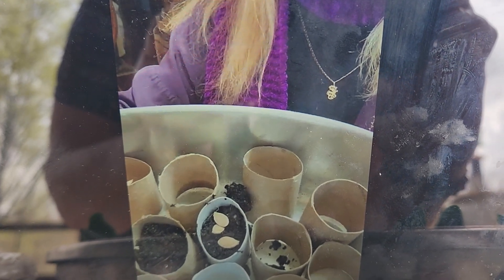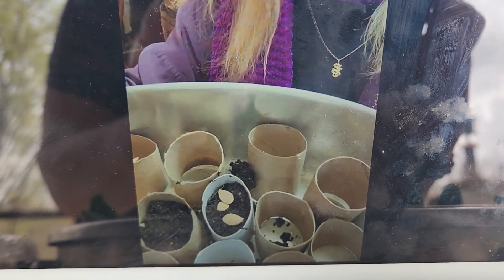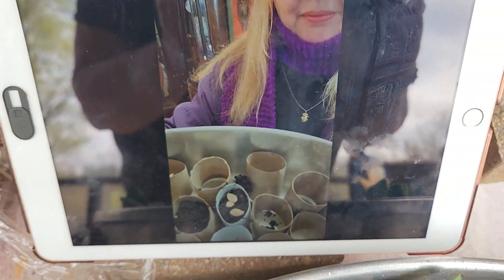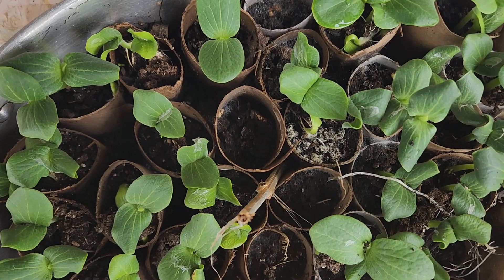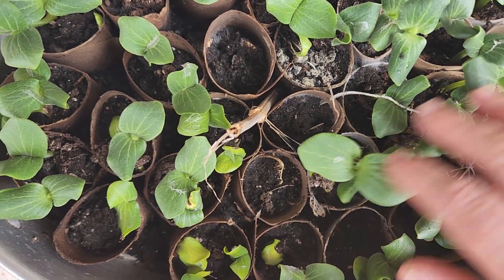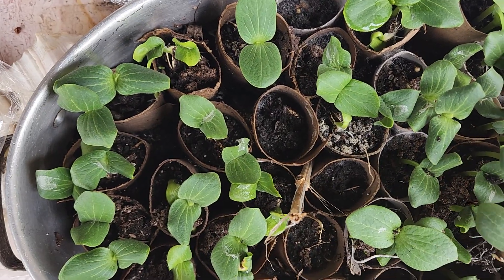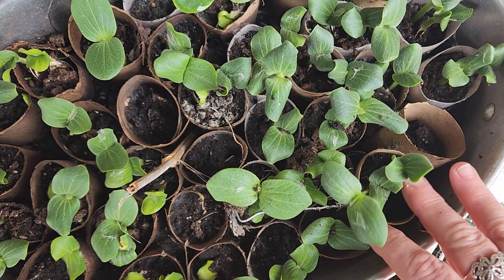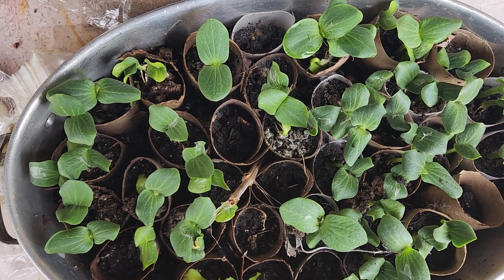Seedlings by gypsygirl731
Seed starters from cardboard rolls. Perfect to plant these plugs into the ground. Recycle Recycle ♻️in my state of New York
Another video I find fascinating as I'm certified in mycology and kive mushrooms. From hawk meadows farms this is their video